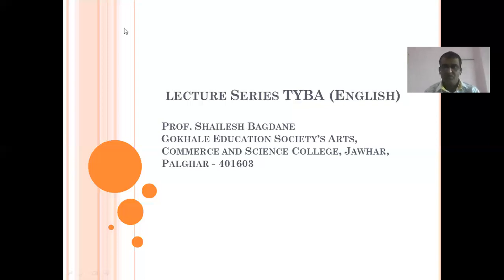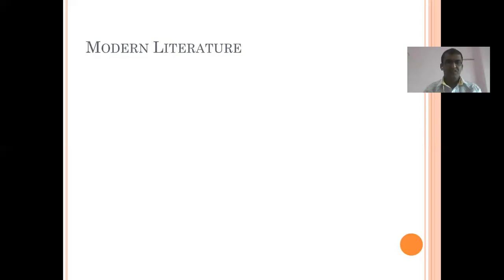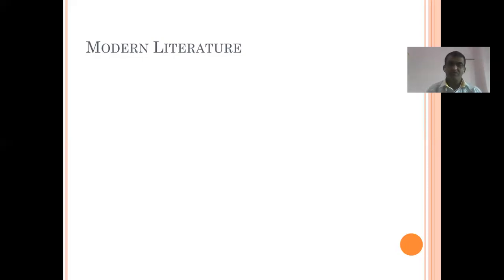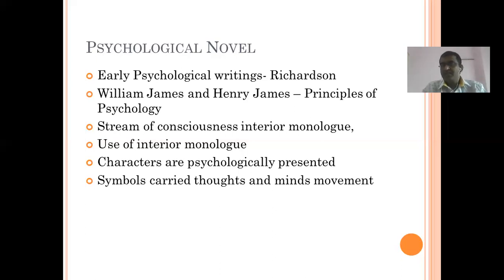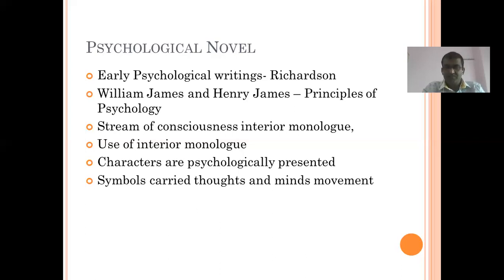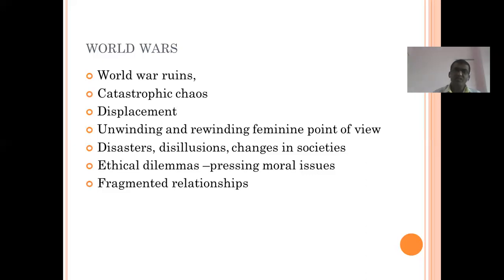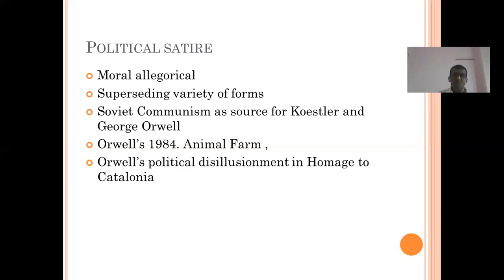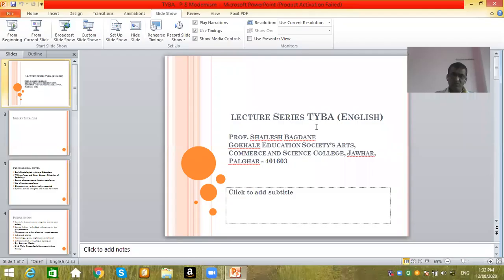TYBA ENGLISH P8 Modernism background 1